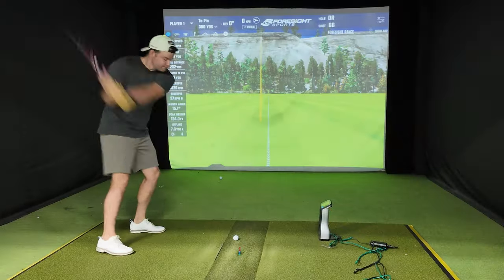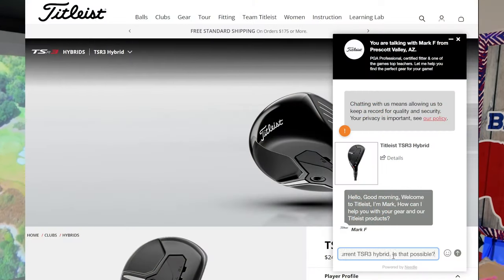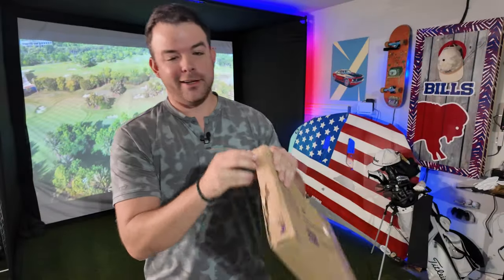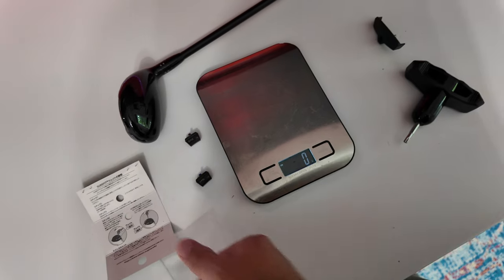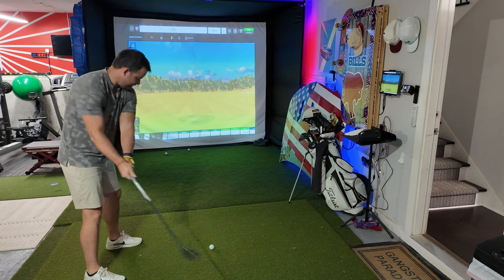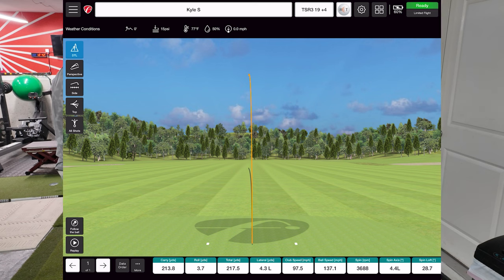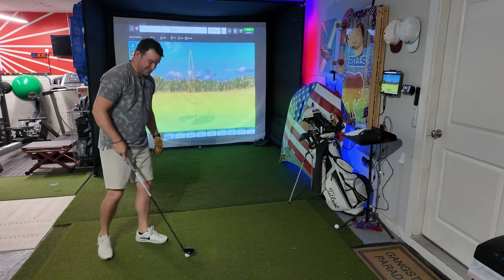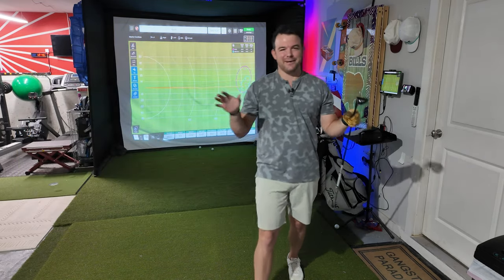The most ELUSIVE Titleist product... ever??? // Titleist TSR & GT Surefit Weight Testing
A young(?) golfer embarks on the voyage to find the mystic metal from Japan to cure his kaiju golf swing.

Chapters:
0:00 Trying to find the weight...
2:26 Unboxing / Is it real???
4:26 Swing Testing the Titleist Surefit Weights
7:30 Data Review
8:22 WTH Titleist... why? Conclusion

(Titleist GT Review, Titleist GT2, Titleist GT3, Titleist GT4, Driver, Fairway Metal, Fairway Wood, Titleist TSR3 hybrid, Titleist Surefit Weights)